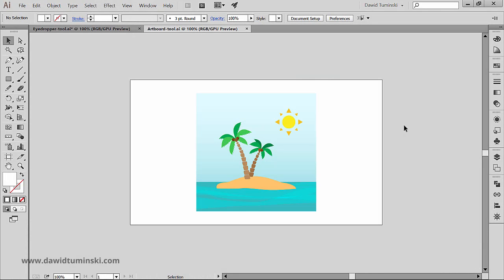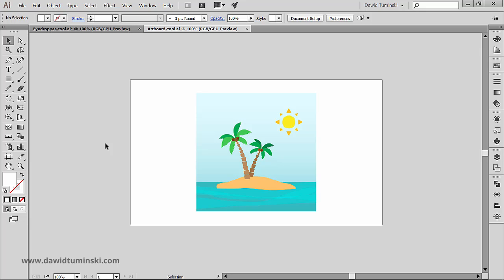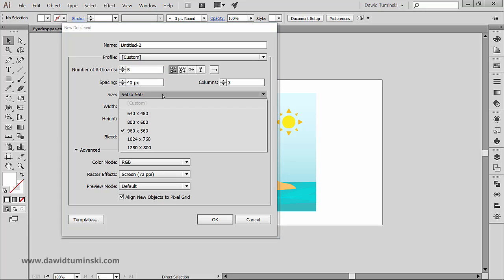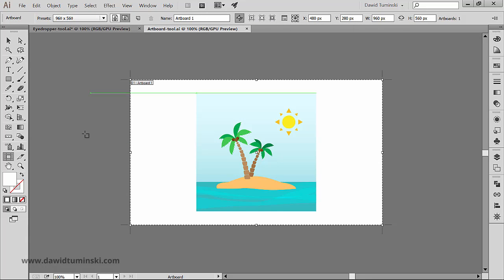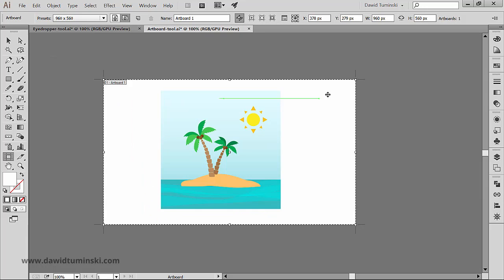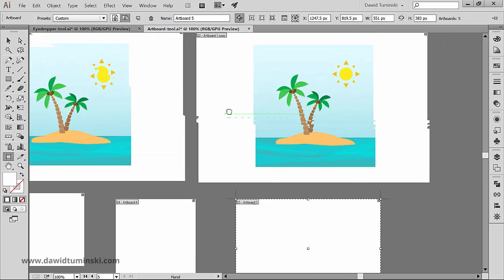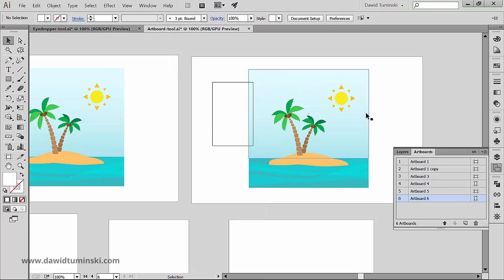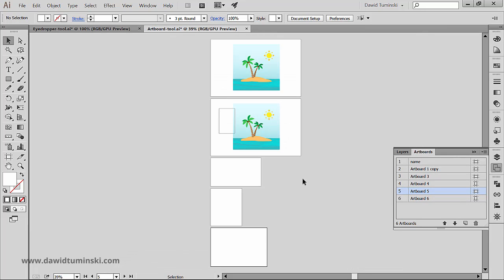How To Use the Artboard Tool in Illustrator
This is an except from a massive, +5h long course on Udemy avialable here:

The artboard tool is one of the handiest and most important tools in Illustrator. If you want to take complete control of your document and artwork, you have to know how to use artboards efficiently.